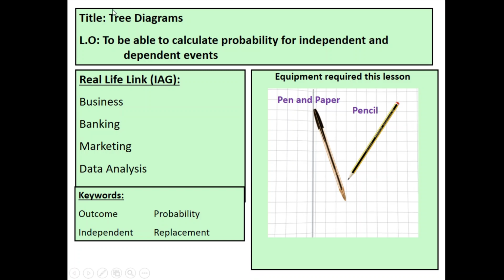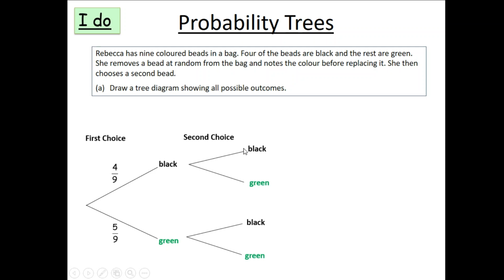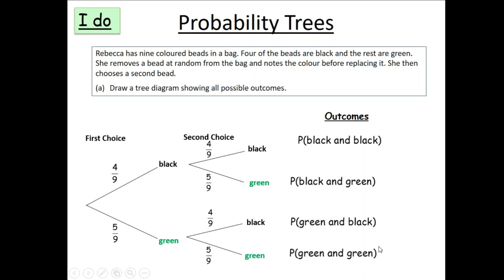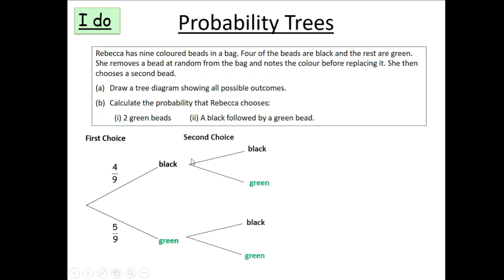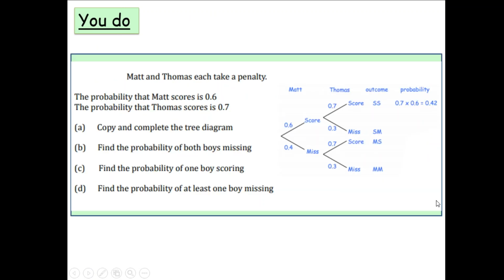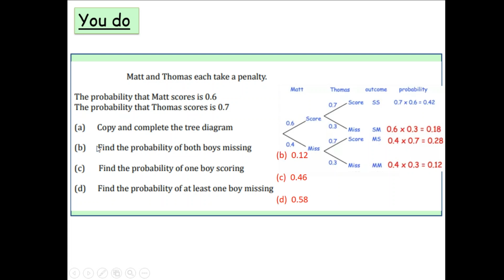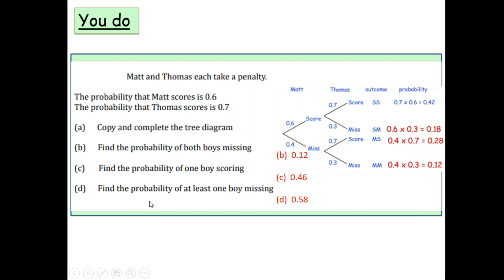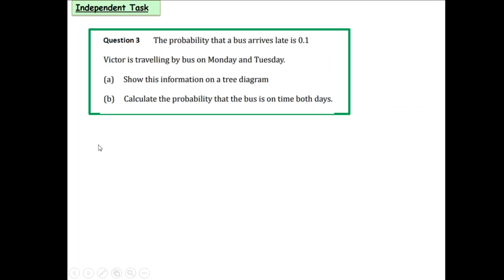Maths - Tree Diagrams (H) Yr 8